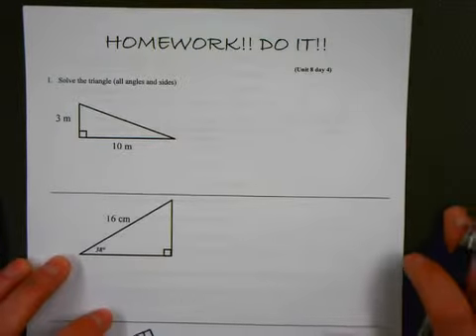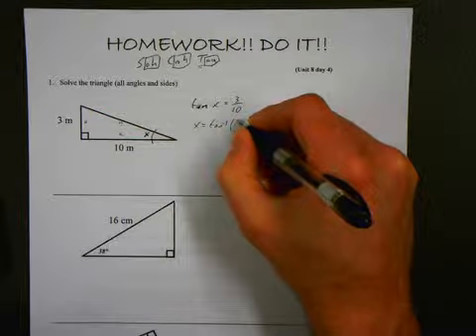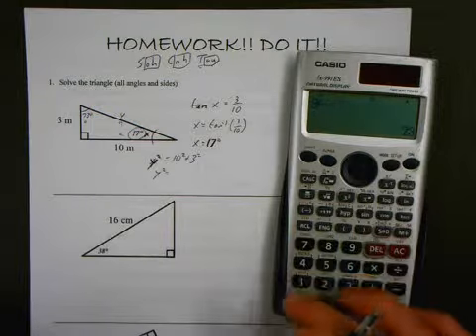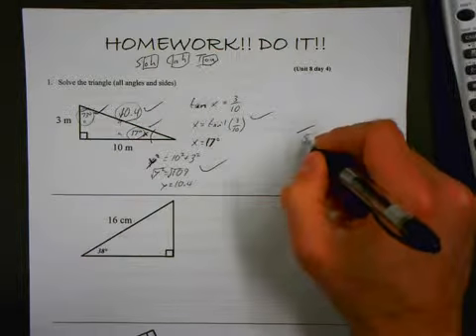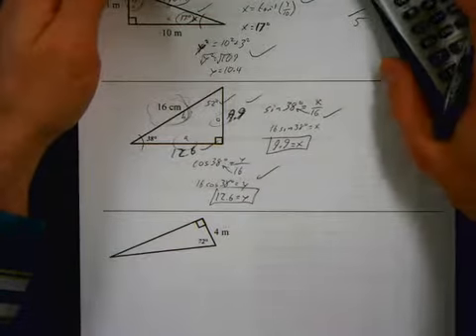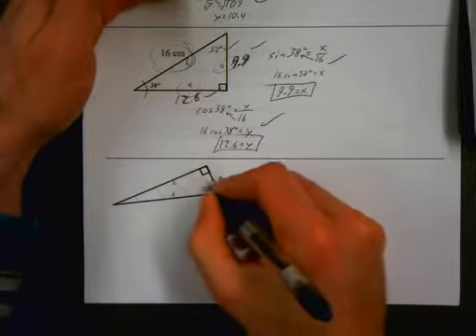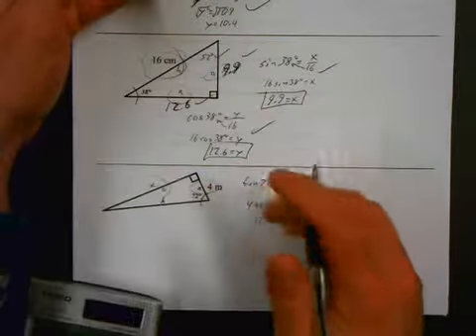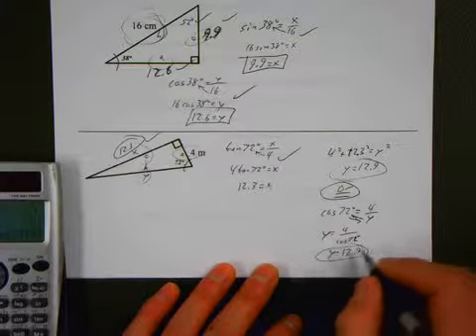SohCahToa ACVI 10p Day4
Grade 10 Applied SohCahToa homework Solutions Day 4